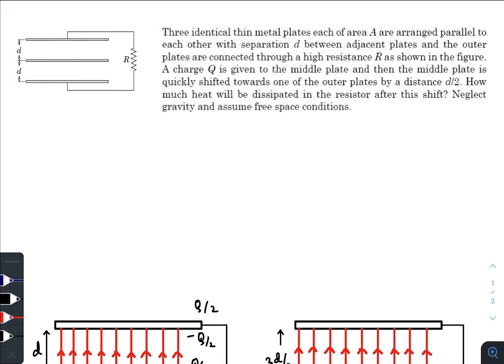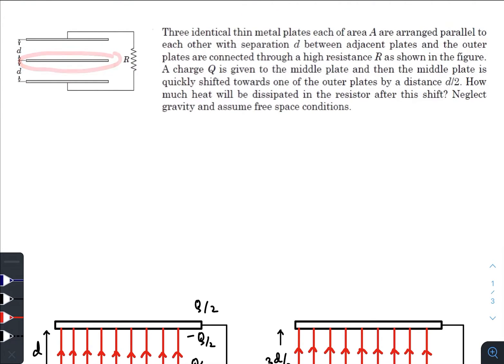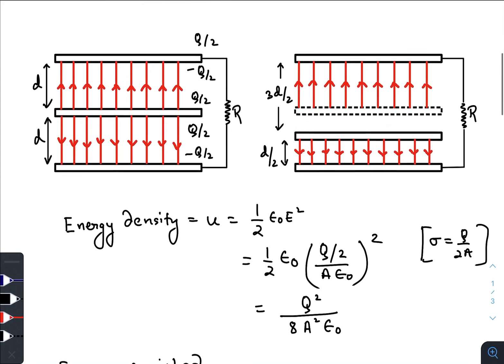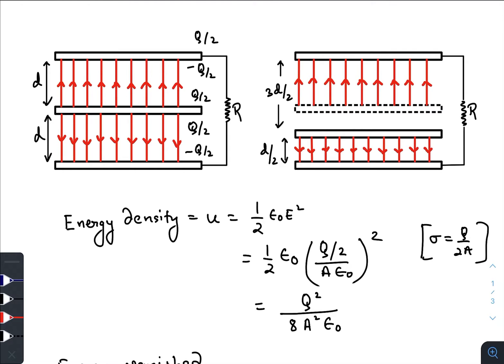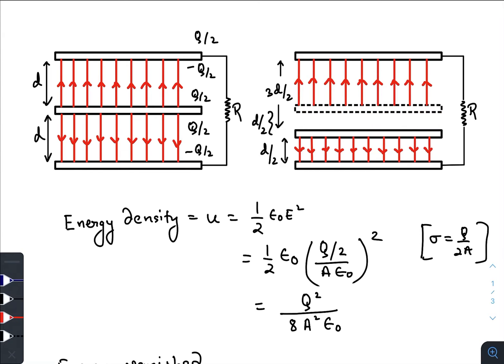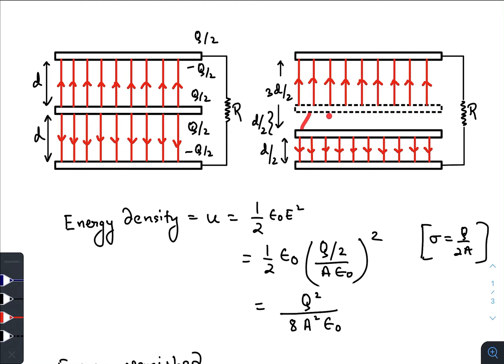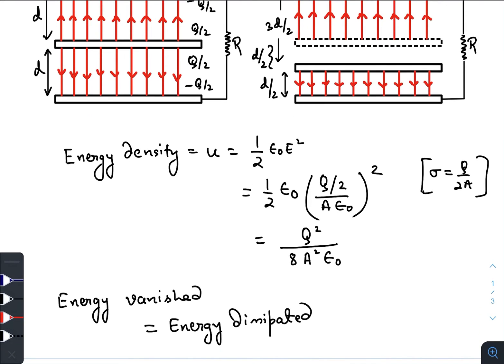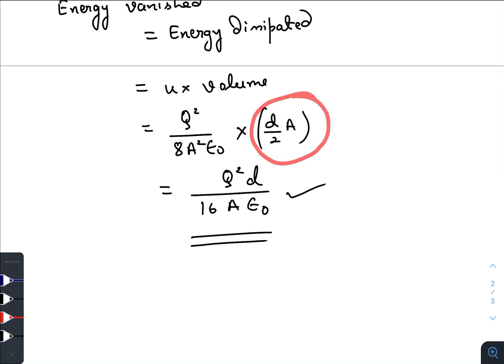Pathfinder for Olympiad and JEE Advanced, Page - 13.16, Q - 51